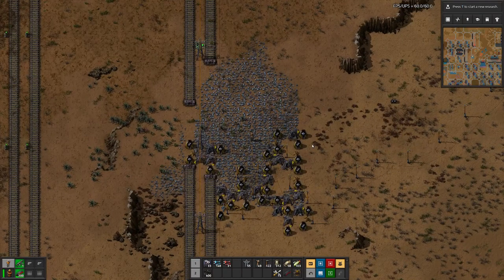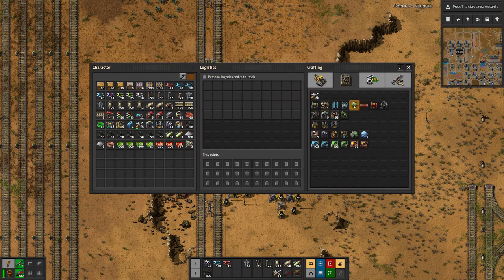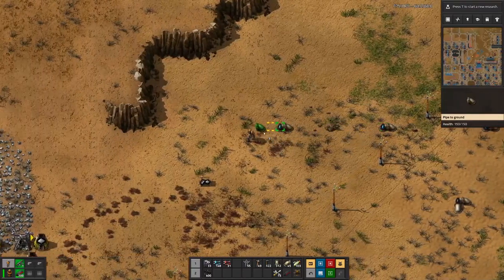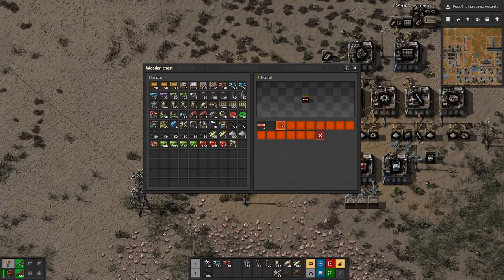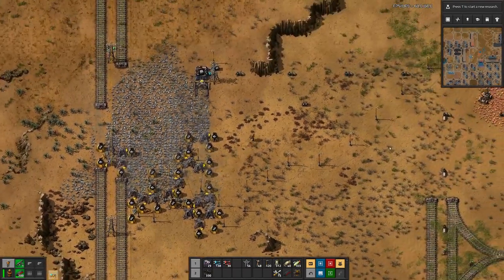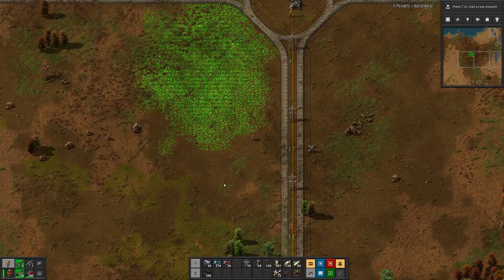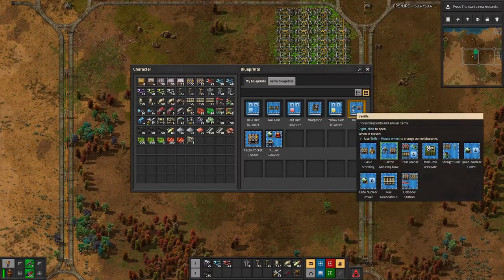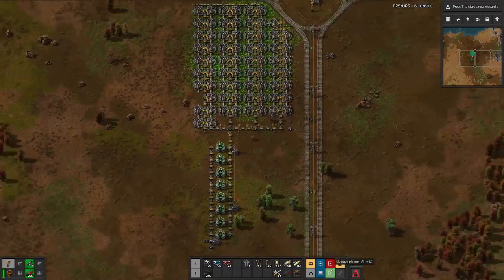Beltless Factorio | Uranium - E42